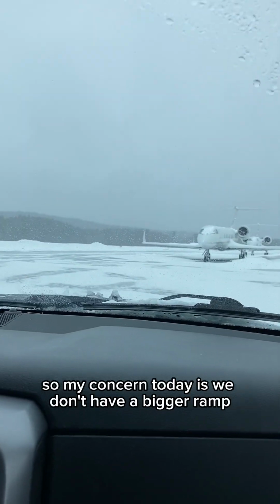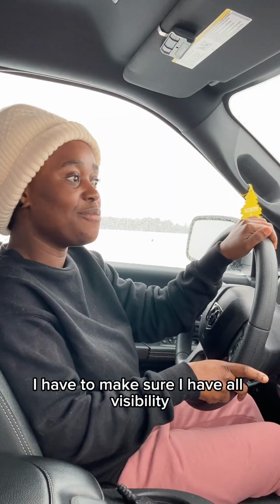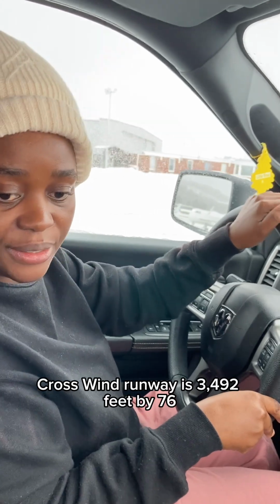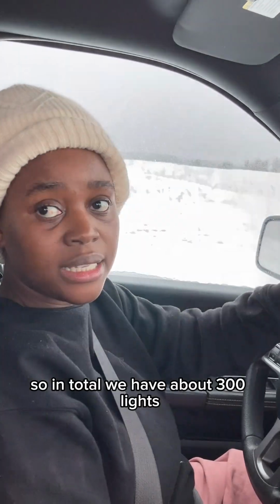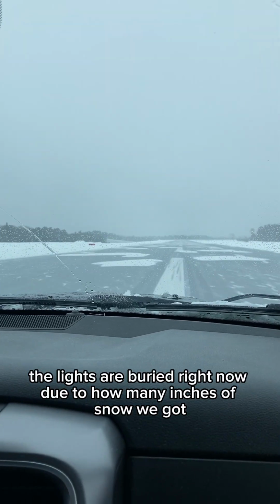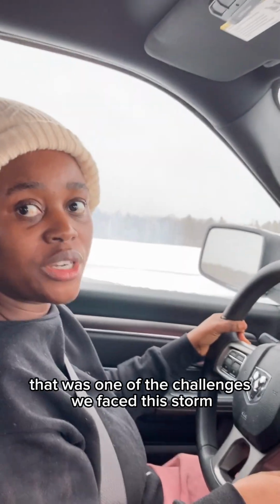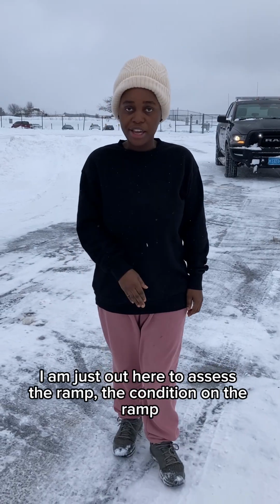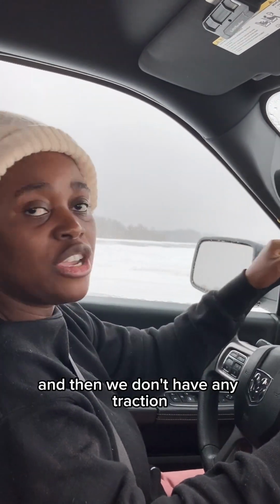Snow, ice and grit: Pittsfield airport crews keep runways open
Snow piled nearly 10 feet high at Pittsfield Municipal Airport on Monday as crews worked to clear runways buried under almost two feet of powder from a storm that was still delivering surprises.

Eagle video by Jane Kaufman